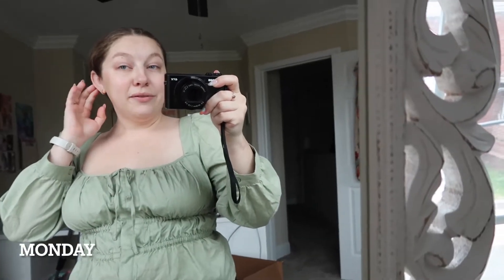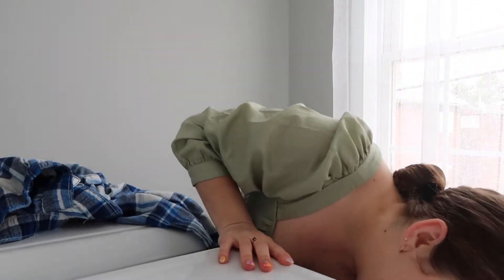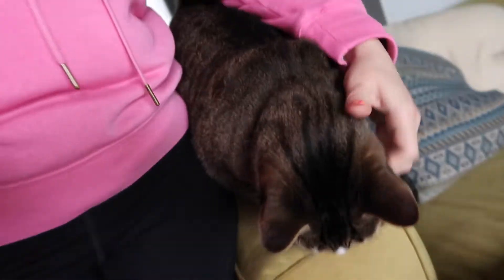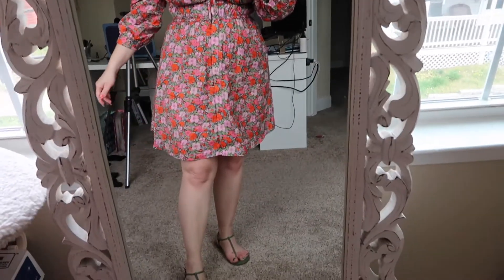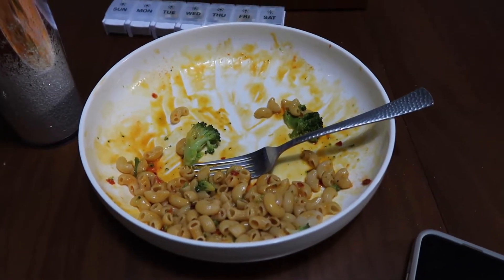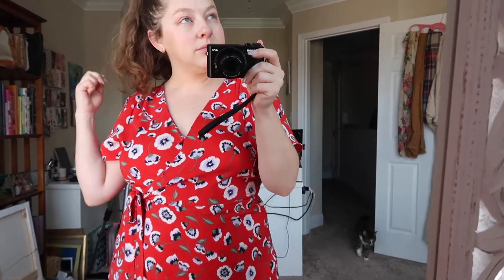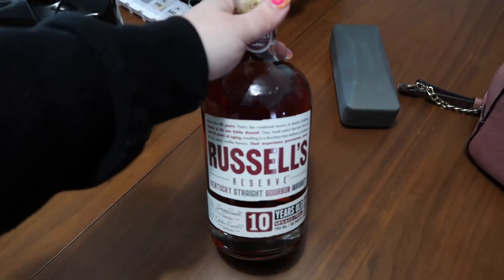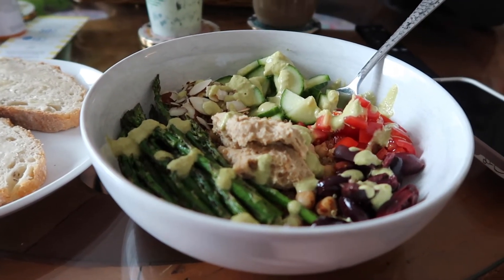Weekly Vlog | Todrick Hall Concert & Catching Up On Work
*Green Top on Monday
*Floral Dress on Tuesday
*Rocks Glass
*Marc Jacobs Bag
*Dolce Vida Shoes
*My Camera